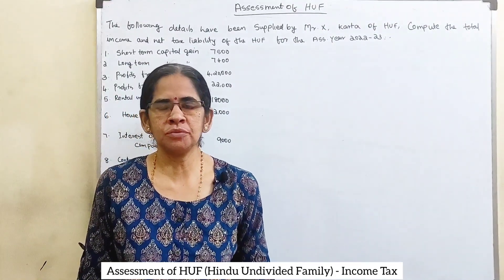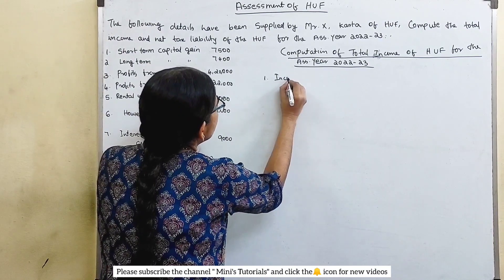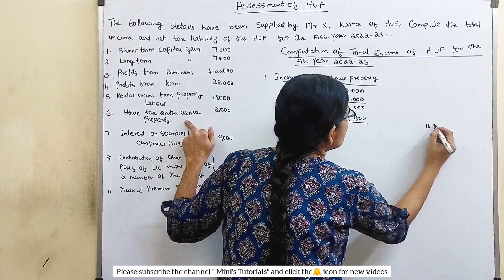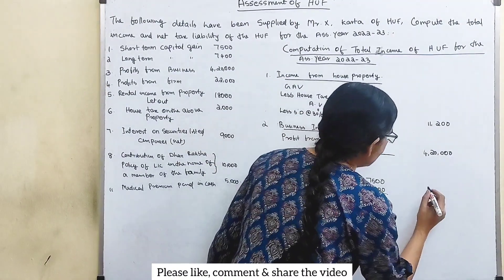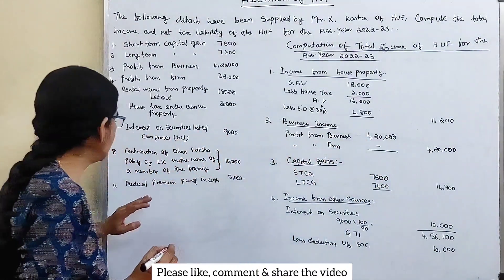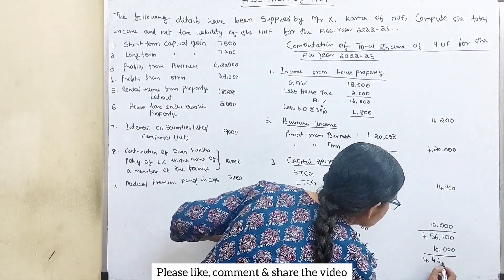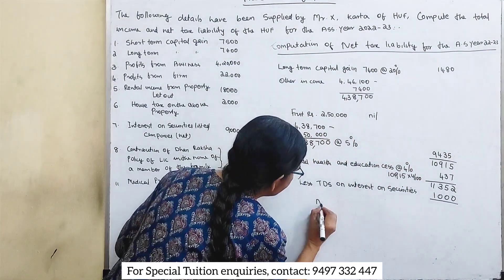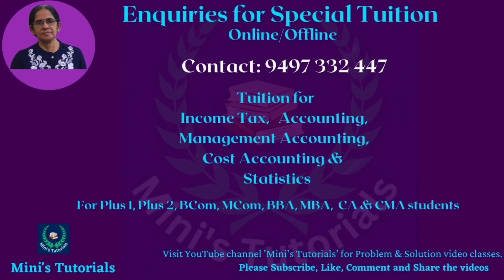Assessment of HUF (Hindu Undivided Family) - (85)mini'stutorials#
Subject: Income Tax
Topic: Assessment of HUF (Hindu Undivided Family)

Computation of Total Income of HUF
Computation of Net Tax Liability of HUF

Post your comments and suggestions in the comment box

Mini’s Tutorials – 85th Video
Subject: Income Tax